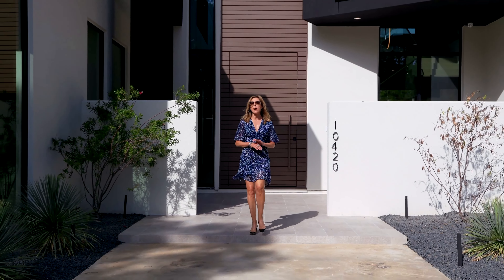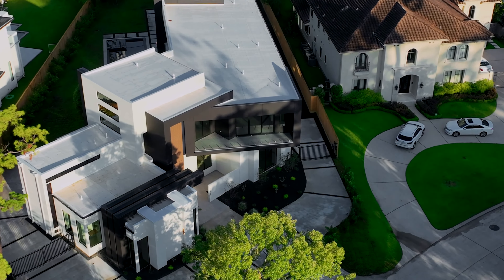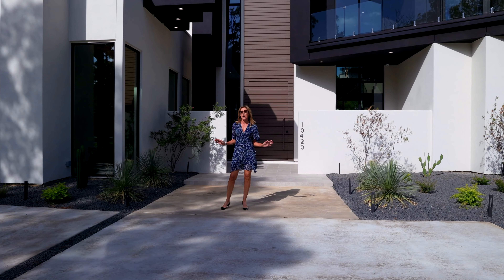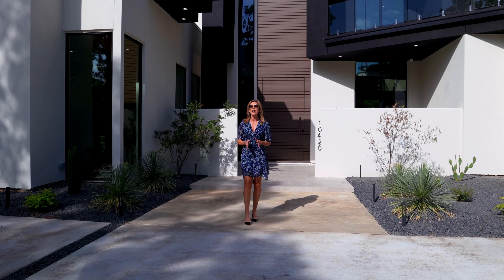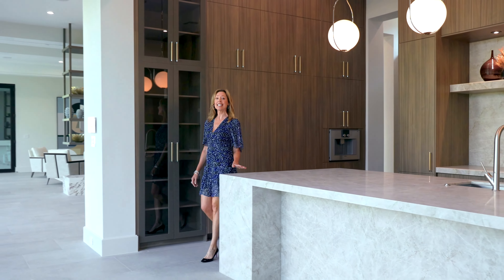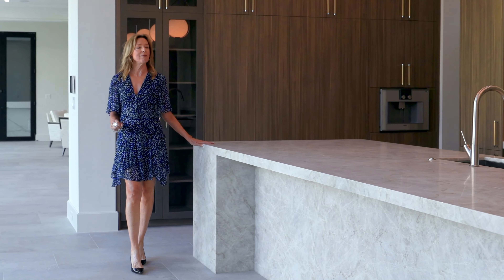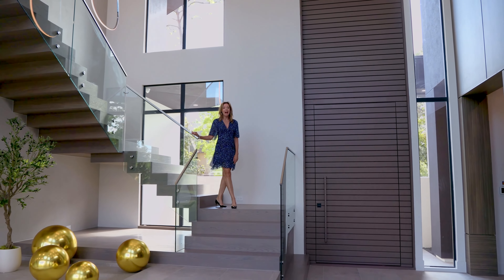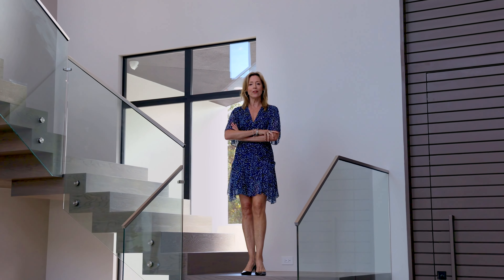Modern Luxury New Construction Home Tour in Houston, Texas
Listed by Dee Dee Guggenheim Howes

Elegantly designed by Levant Luxury Homes, this modern masterpiece sprawls across 9,047' harmonizing craftsmanship & contemporary design on a gated 23,272' lot. The first floor unveils a private study, an open island kitchen adorned with premium appliances, seamlessly connected to the breakfast room & family room. A tucked-away scullery kitchen ensures seamless culinary endeavors. Adding an intimate touch, the sunken living room beckons. With 5BD & 6.4BA, this home is a testament to thoughtful design. The first-floor junior suite offers convenience, while the second-floor owner's suite provides a tranquil retreat. Entertainment knows no bounds with the gameroom, wine room, & bar. Outdoor living unfolds with sparkling pool, summer kitchen, and manicured grounds. Beyond the main residence lies a detached gym, complete with a half bath and closet. Two laundry rooms, elevator, 3-car garage. Immerse yourself in contemporary luxury where sophistication and functionality converge seamlessly.